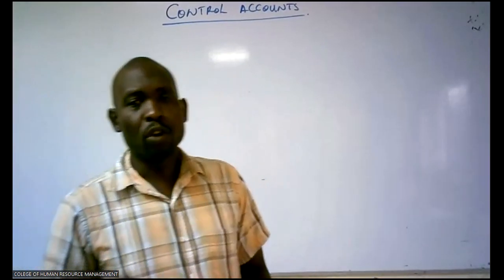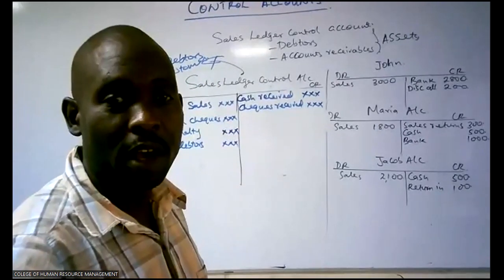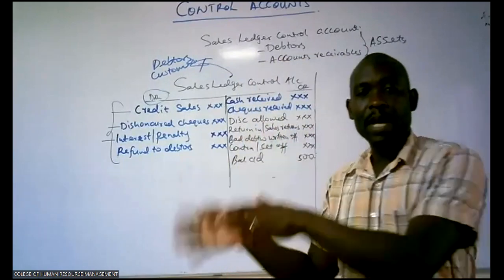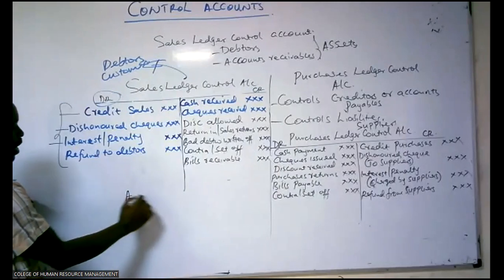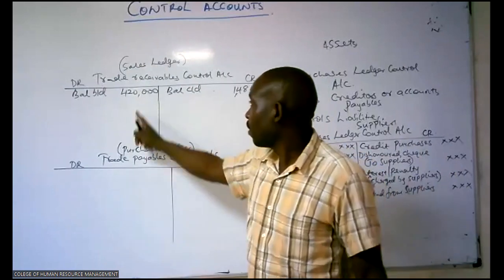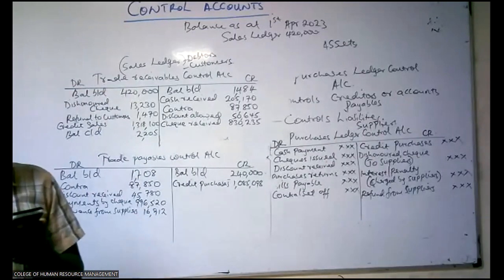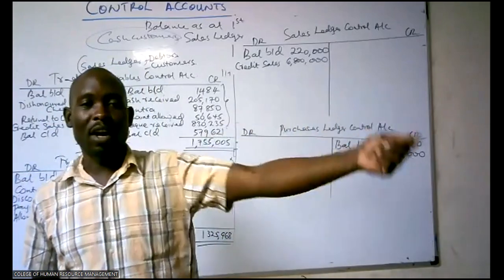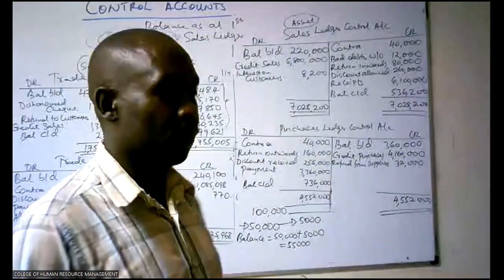CHRP REVISION CONTROL ACCOUNTS